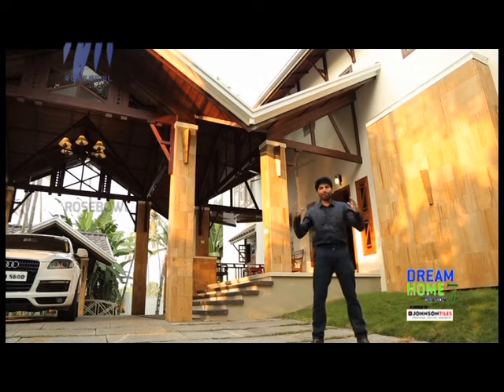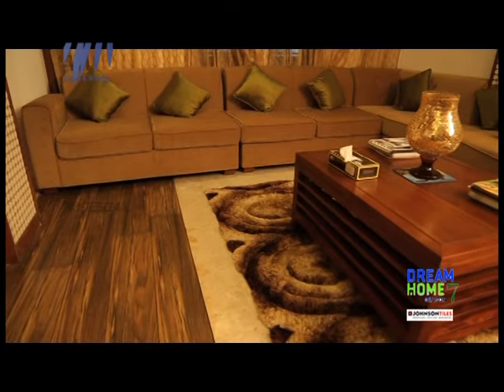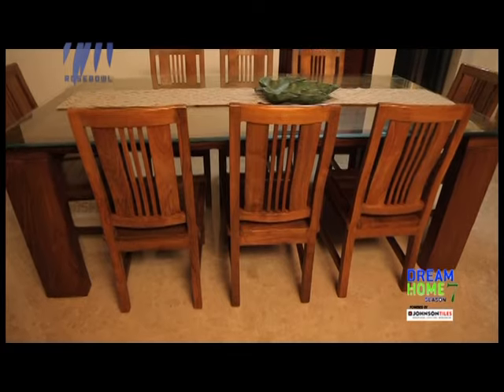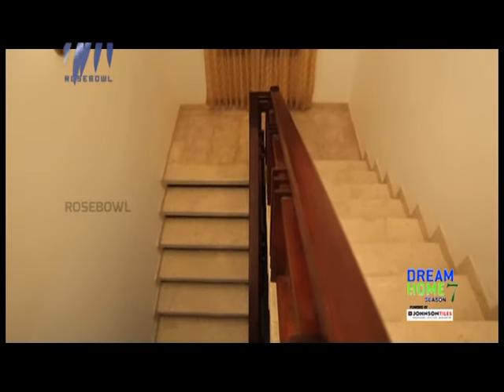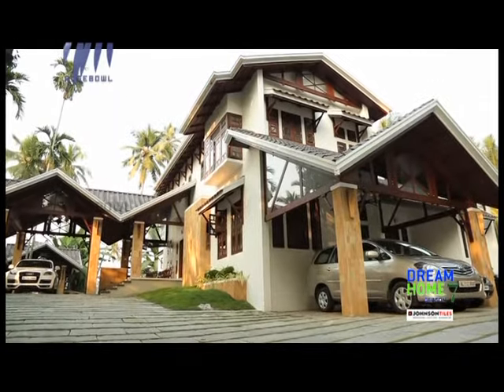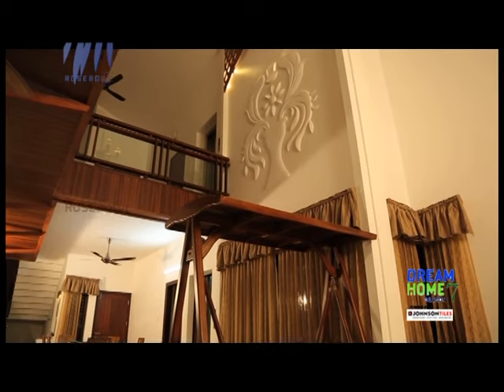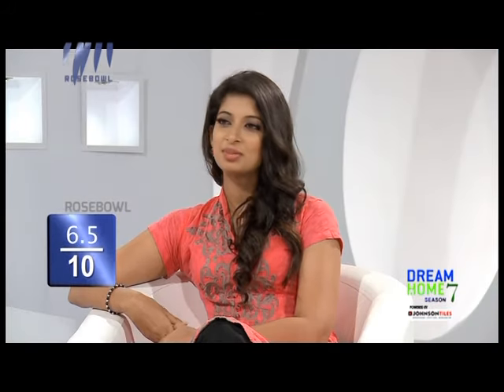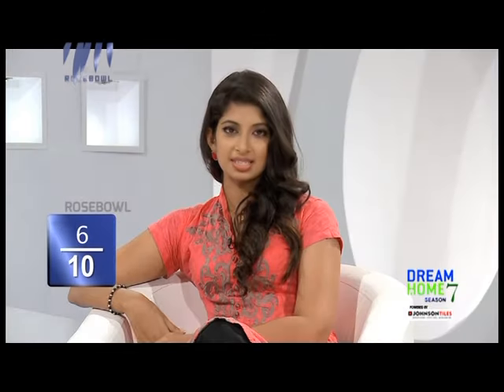DREAM HOME SEASON 7 EPI 35 GARDEN HOUSE 03 FEB 16